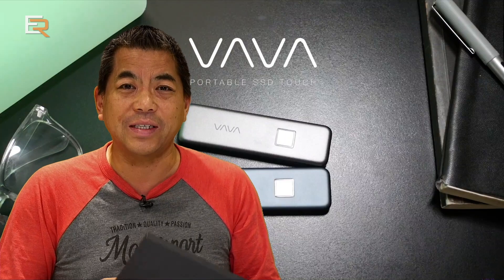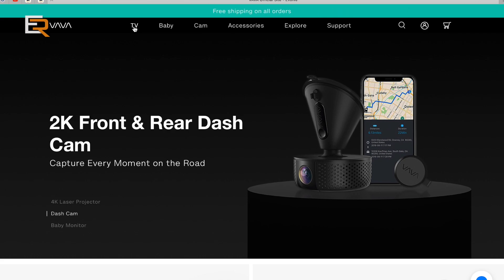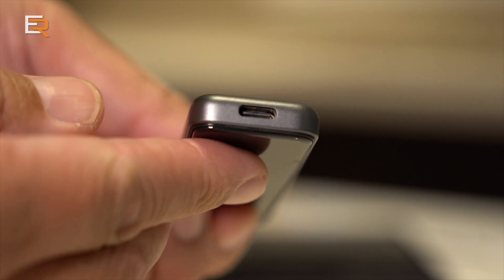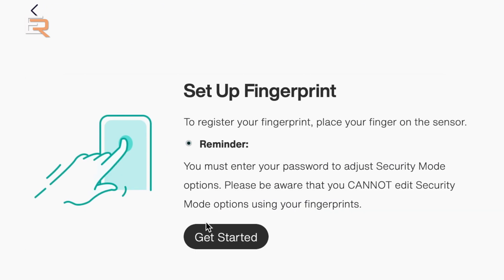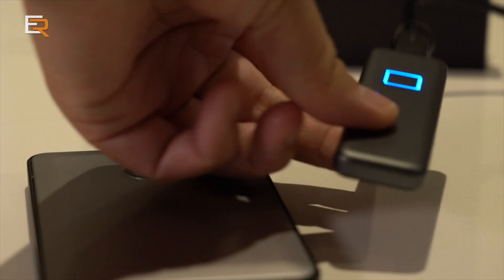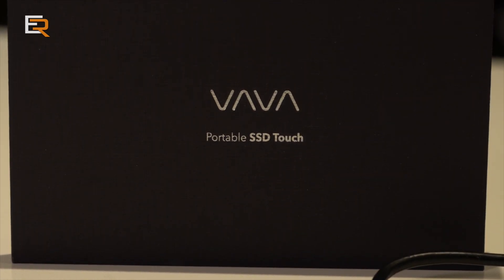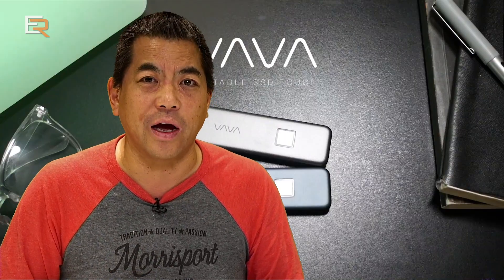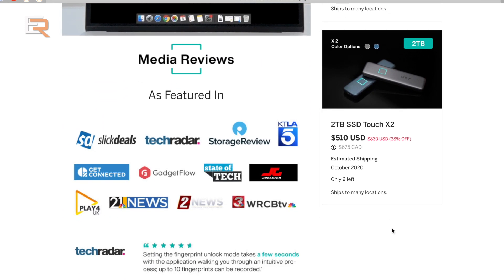VAVA Solid State Hard Drive with Fingerprint Encryption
Solid State Drives or SSDs are known to be the most reliable way to store and transfer data. This new drive from VAVA is not only tiny but can transfer at speeds up to  540 mb/s and features fingerprint encryption for up to 10 different sets of prints.